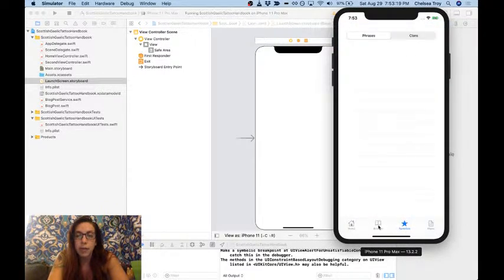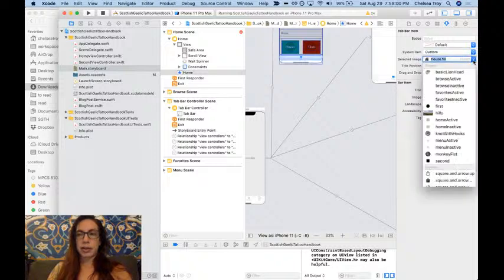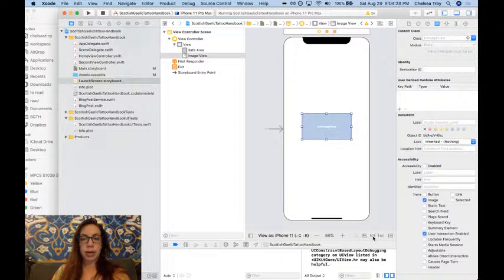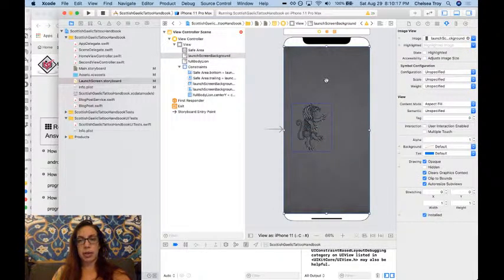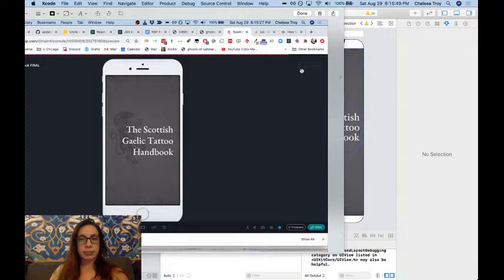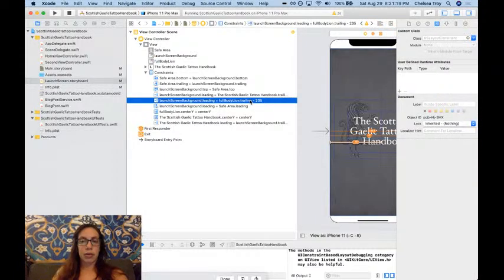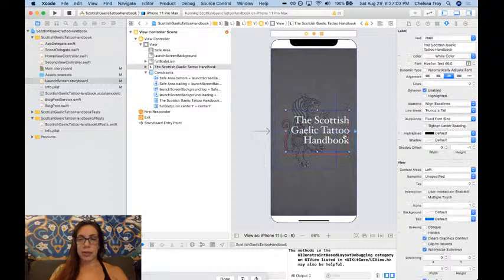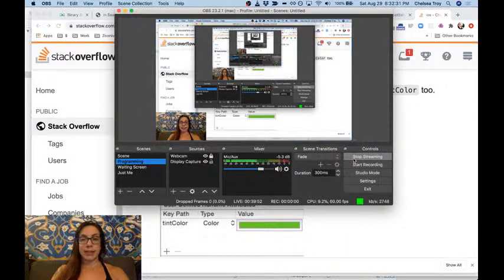Stream 16: Tab Bar and Launch Screen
On this stream, we make some design updates to our app:

1. Tab Bar - We replace the system icons on our tab bar with custom icons provided by a designer!
2. Launch Screen - We design the launch screen, which is an introductory screen that your device displays while an app is loading to give the appearance of speedy loading.

As usual with the designing streams, we get to experiment with different buttons and options in AutoLayout, and we end up with something okay. Tune into the next stream to see me answer some of the questions that we left open at the end of this stream.